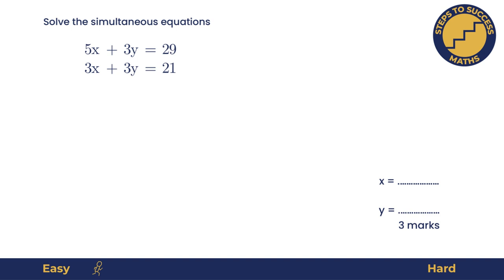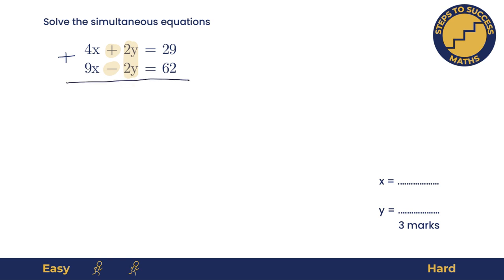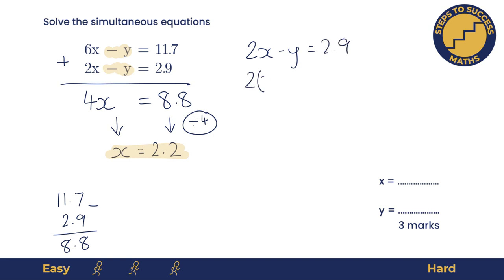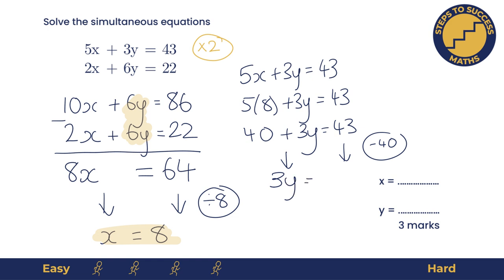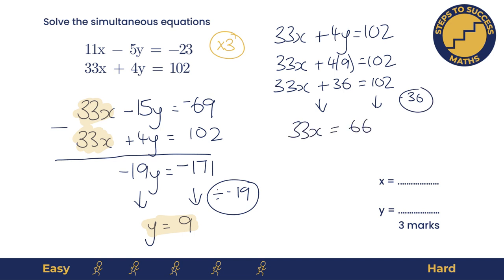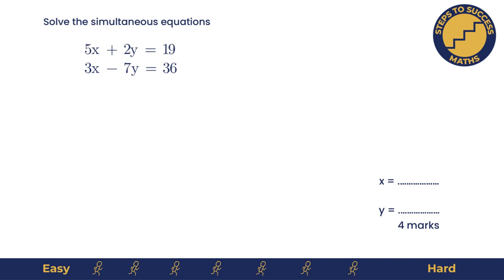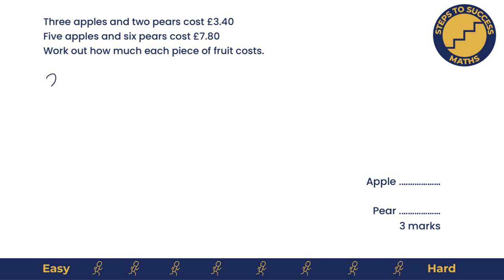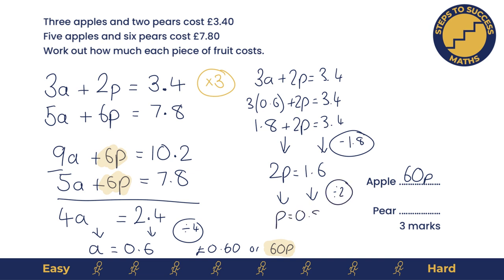Simultaneous Equations GCSE Maths | Easy to Hard Exam Questions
✍ FREE GCSE WORKSHEET: Simultaneous equations (Easy → Hard)

In this video we solve GCSE Simultaneous Equations questions algebraically using exam-style questions, starting with easy examples and building up to harder GCSE exam questions.

We work through:
• Eliminating a variable
• Multiplying equations to match variables
• Simultaneous equations in context.